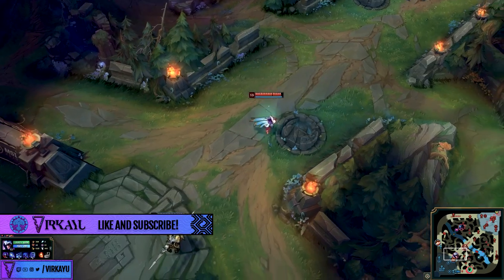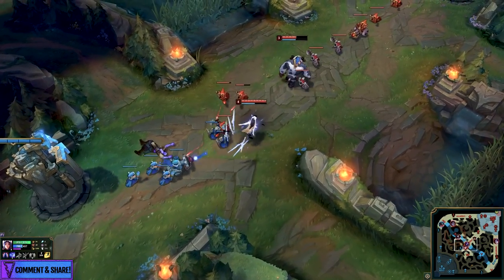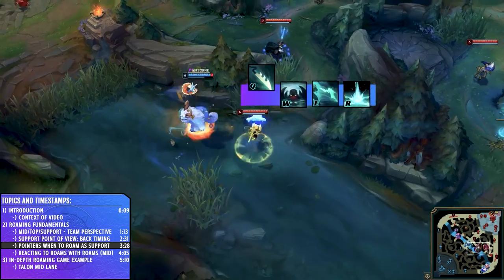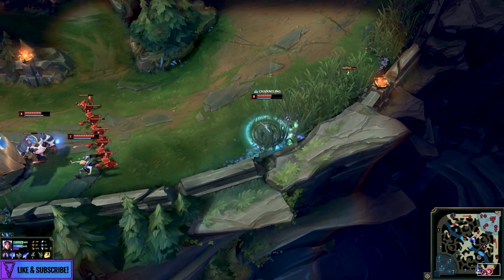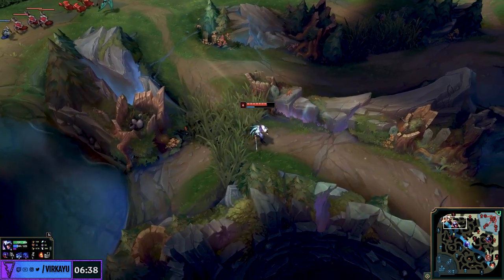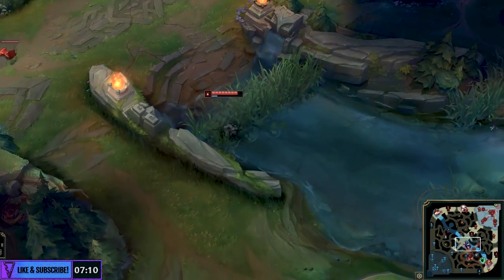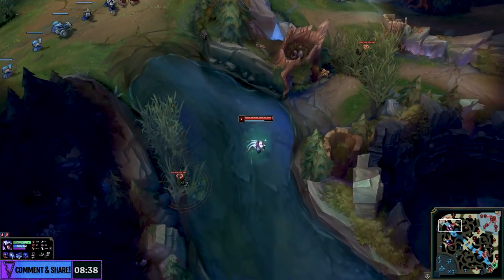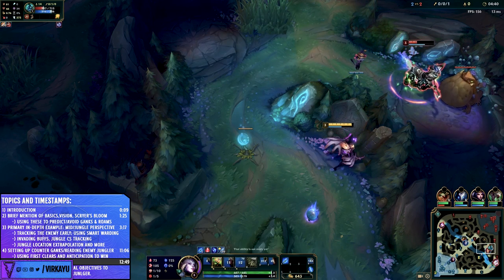How To Win By Roaming - All Roles Guide - League of Legends Climbing Tips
🔵 Detailed gameplay guide for Season 9 with tips to hard carry & win from mid/support with huge roaming pressure! 🔵UdotGG

🔴 Create Bounties for the videos you want to see at Camelot

Using Talon/Irelia mid lane and Alistar/Pyke support, I look at how you can win, climb, and carry using these tips to roam all over the map. Roaming throughout the game with smart pathing, wave control and map pressure is the way to do it! This all role guide will help give you all the information/tips you need to hard carry from the jungle in season 9!

Thumbnail artwork: My own